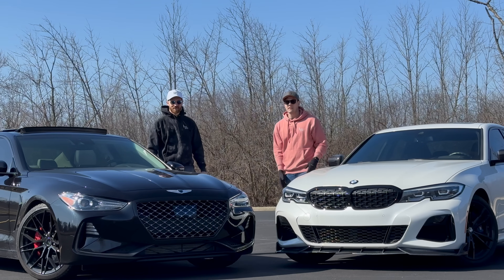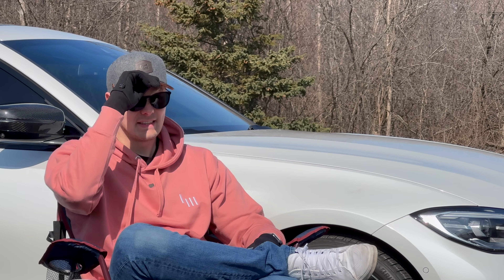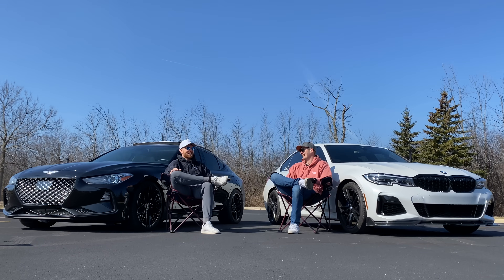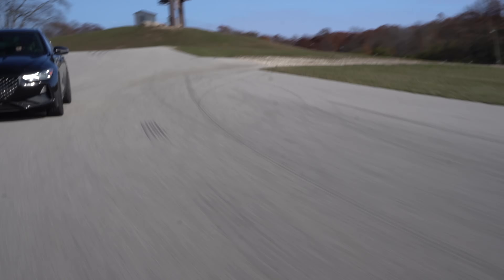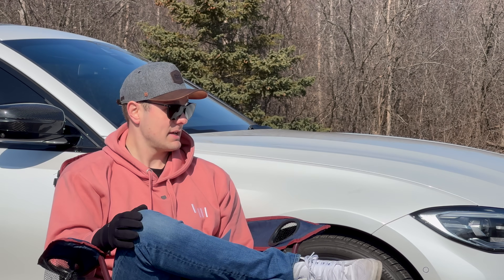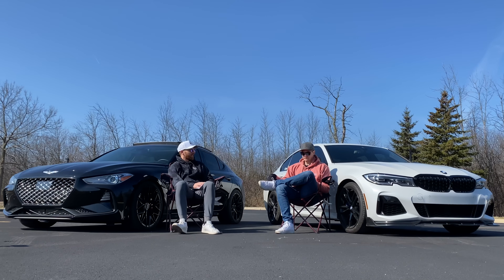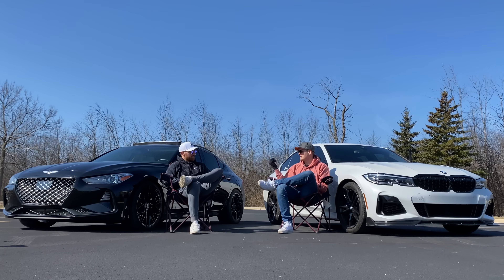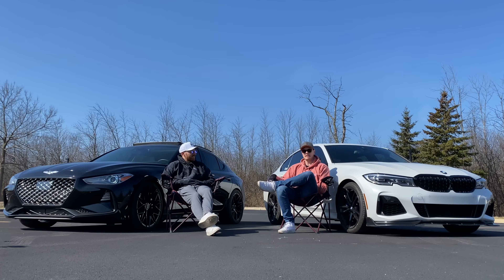BMW M340i vs GENESIS G70 - WHO BOUGHT THE RIGHT CAR???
Genesis G70 or BMW M340i? Who bought the right car?
Code: DOWNSHIFT

0:00 - Intro

0:20 - Engine/power
BMW
382 hp & 369 lbft
 In reality its more like 400 or just over at the crank
Very broad power band
Very quick from a dig
Very smooth power delivery

Genesis
3.3TT V6
365 hp & 376 lbft
More character vibration
w/ tune it feels VERY fast at high speeds
 Tune build power kind weird
Just generally feels like it’s working harder to make the power

3:42 - Transmission
BMW
ZF 8 speed
Incredibly smooth at casual driving
Incredibly fast at hard driving

Genesis
8 speed
Is quite good, just not QUITE as good as BMW
No way to put it in full manual mode….wtf

5:40 - Fuel economy
BMW
I seem to get 28-32 mpg no matter what..unless I’m totally thrashing it

Genesis
Struggled to get 20 mpg over 100 miles…in eco mode…all highway
To be fair that was at like 14 degrees

7:28 - Casual drive/ride
BMW
Suspension is WAYYY too stiff
Idk if this is just the static dampers or if someone put coilovers on it
But 100000% get the adaptive suspension if you get this car

Genesis
Way more compliant ride
Weird lateral shifty-ness over bumps on highway (tires?)
Slightly more cabin noise
Seating position is an inch or two higher than I’d like

9:50 - Spirited drive/handling
BMW
Super sharp front end
Tires are going to give up before anything else (skinny bridgestones)
Weight balance is great
Chassis strength is great
Traction settings allow for more fun

Genesis
Even with these big tires on it feels more prone to understeer
Best thing is the steering - way better than BMW
Chassis is very good
Front end feels a little lazier than BMW but marginal
Gearbox is a little slower
Still brilliant fun to drive
Active bolsters are very fun - added drama

13:00 - Looks
It’s a wash
I like seeing G70s on the road, they’re more rare and therefor more unique
I like the BMW in white and I like the Genesis in black

15:15 - Trunk/cargo
BMW’s is bigger
The floor on the Genesis feels high

15:37 - Rear seat
Rear seats in the Genesis feel more cramped
Weirdly little foot space

15:55 - Luxury/build/materials
BMW
I don’t have the Vernasca leather
I have the Sensatec - and it doesn’t FEEL like i want a BMW to FEEL
The leather feels very synthetic - it doesnt breathe - and i think that will start to be a problem as the weather gets warmer
Also the armrests aren’t leather, the dash feels cheap
That said, it’s slapped together REALLY well
Despite the harsh ride I dont ever hear squeaks, creaks, or rattles

Genesis
The leather is 100% nicer
Cooled seats
Cupholder location makes more sense
Active bolsters
The ride is more luxury car
G70 wins this piece by a mile - although there was a noticeable center console creak

17:47 - Tech
Things G70 is missing
 360 camera
 Digital cluster
 HUD
Things BMW is missing
 Driver assist stuff
 Good speakers

19:35 - Price New vs Now
When new the Genesis was thousands cheaper
To this day you can get a comparable G70 for around 10k LESS than the M340

21:00 - What's Next for the cars?